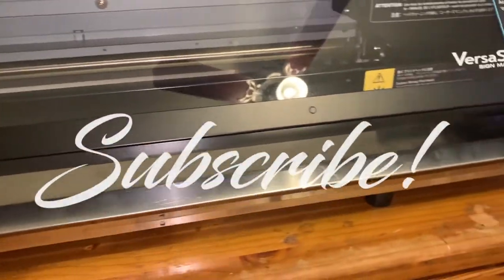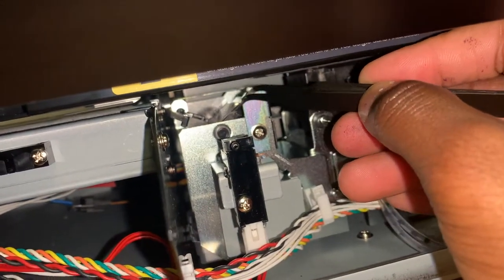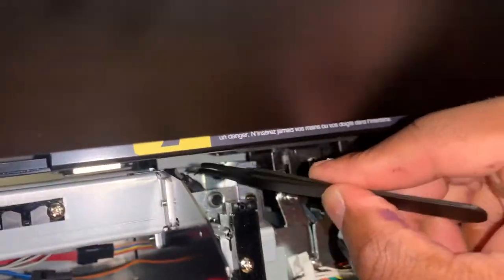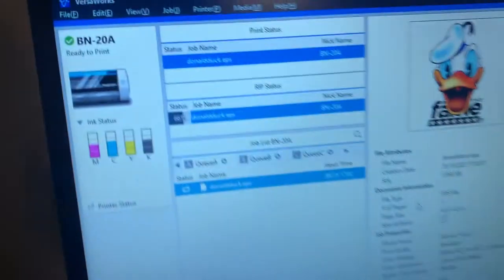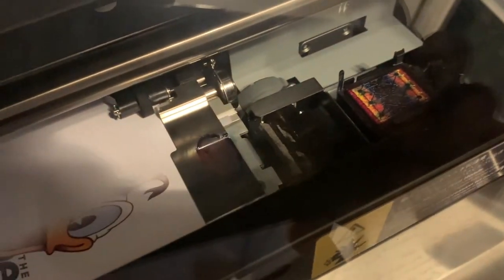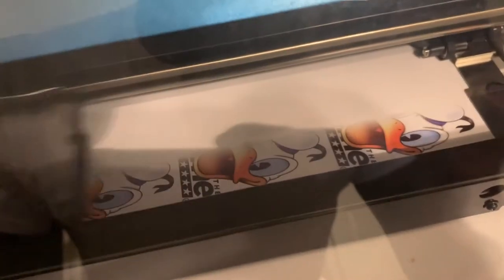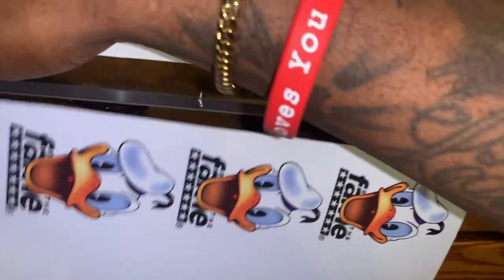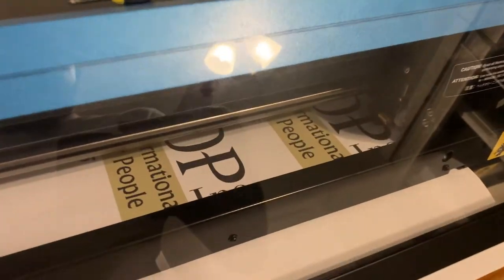Error 109 Roland BN20 | BN20a Quick and Easy Fix at Home! Wiper blade home positioning.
This video will show you how to fix the error code 109...What is happening is the sensor is not communicating with the motor to return the wiper blades/felt piece to the "home" position. Tech support is great and they helped out big time. I hope this video helps you out as well!